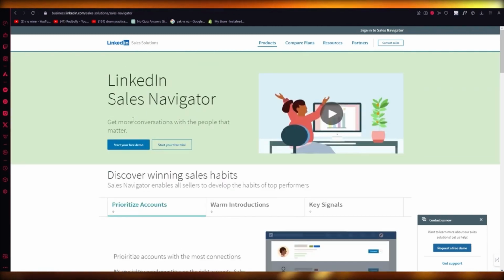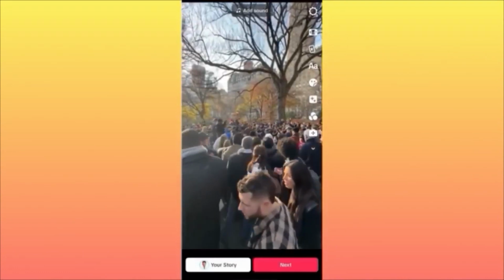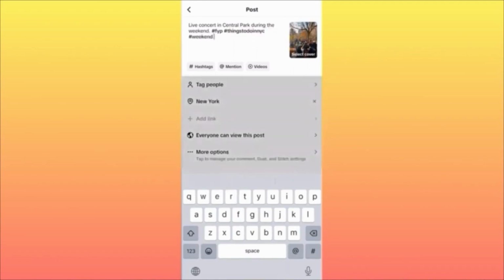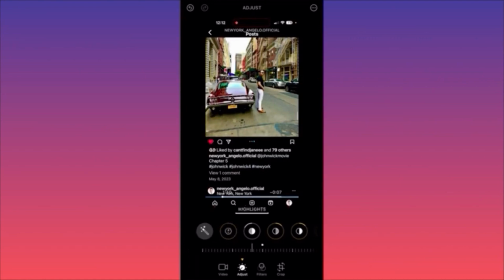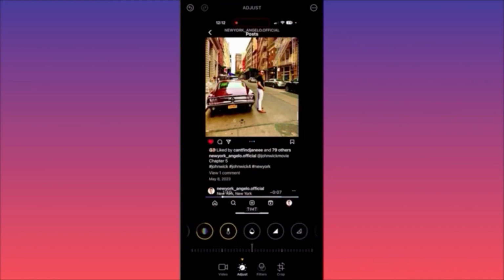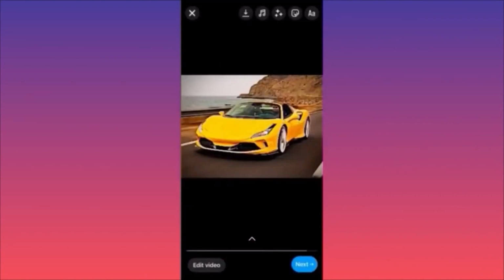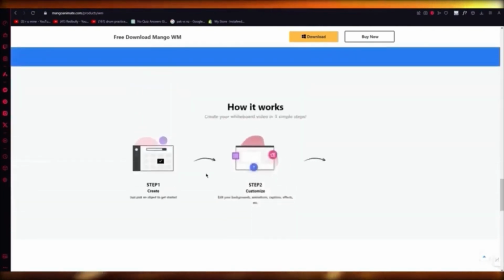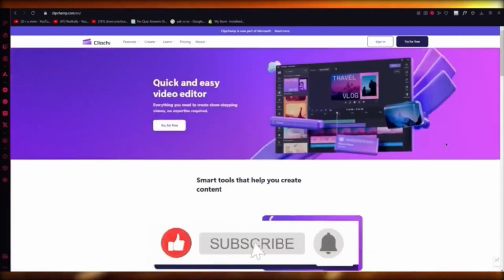LinkedIn sales navigator | How to grow on LinkedIn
In this video you will learn everything there is about linkedin sales navigator and how to use linkedin sales navigator to generate leads. This video also will teach you how to use linkedin sales navigator tutorial and how to use linkedin sales navigator. In this instructional video, you will gain comprehensive knowledge about LinkedIn Sales Navigator, covering every aspect of its functionality. The tutorial aims to equip you with the skills to effectively utilize LinkedIn Sales Navigator for lead generation. You'll receive step-by-step guidance on how to use LinkedIn Sales Navigator, ensuring a thorough understanding of its features through a detailed tutorial.

📚Elon Musk's Secrets to Success:

📚Maximize Results with GPT-3: